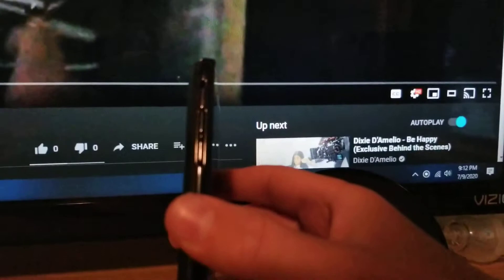Samsung Galaxy S2 Epic (Sprint)